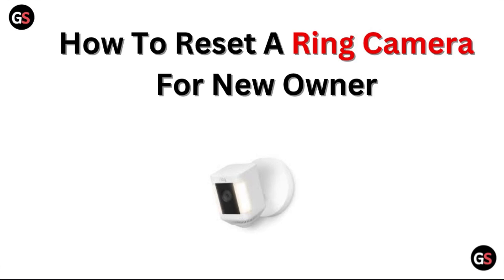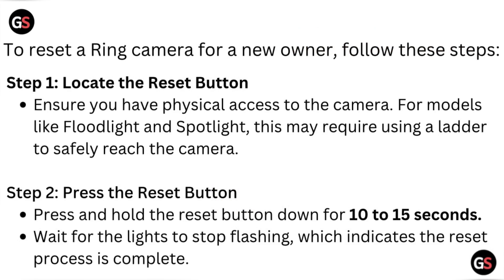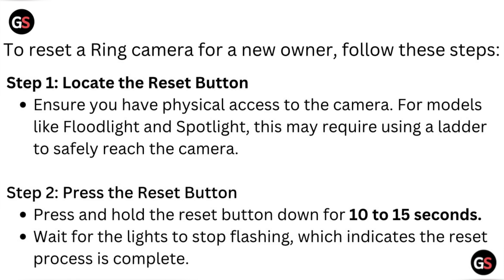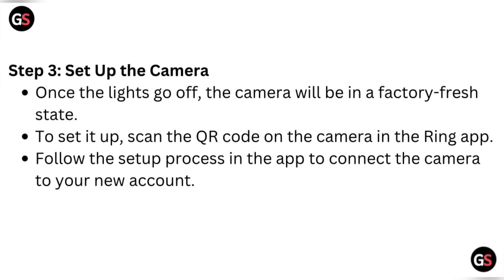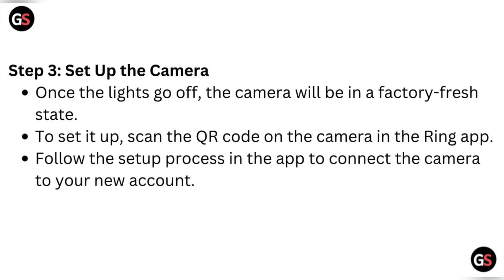How To Reset A Ring Camera For New Owner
In this tutorial video, learn step-by-step instructions on how to reset a Ring camera for a new owner. Follow along as we guide you through the process of resetting the camera to its factory settings, ensuring a smooth transition for the new user.

00:00 Introduction
00:13 Step :1  Locate The Reset Button
00:27 Step :2  Press The Reset Button
00:41 Step :3  Set Up The Camera

Make Sure To Watch This Video Until The End, And In Case You Like The Video, Make Sure You Hit The Like Button If You Haven't Subscribed To Our Channel, Make Sure To Hit The Subscribe Button As Well.